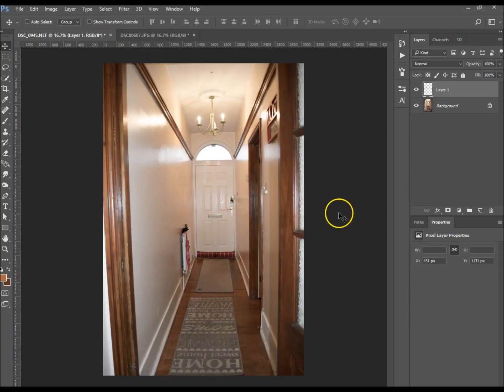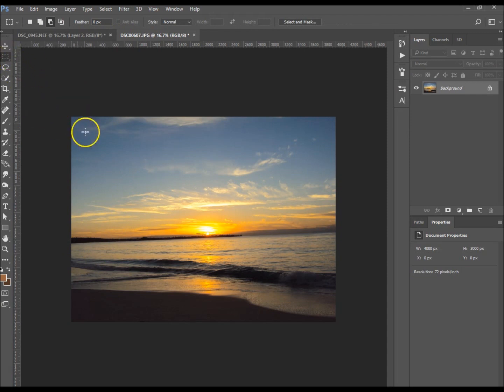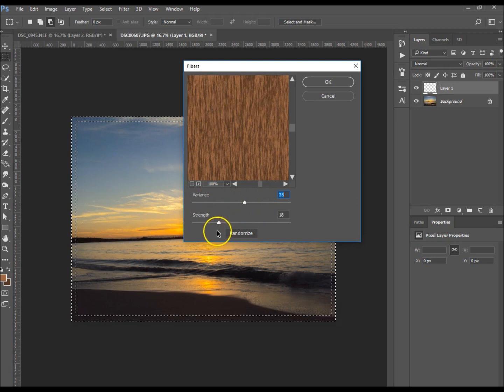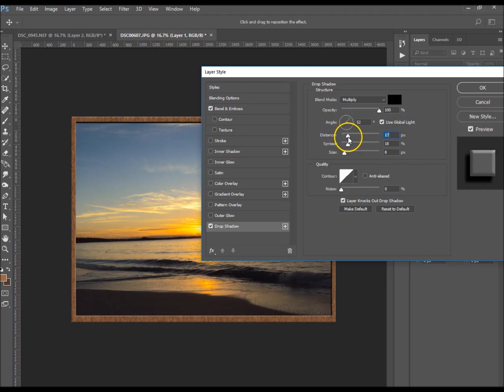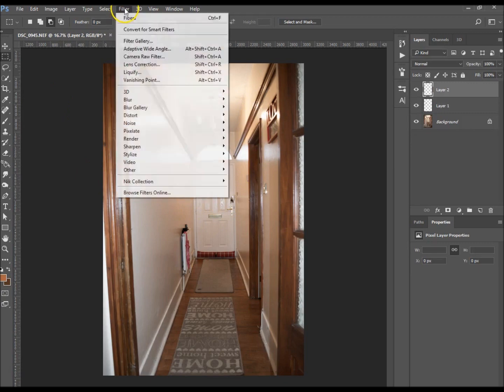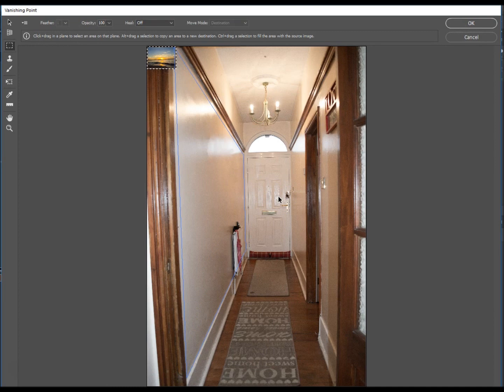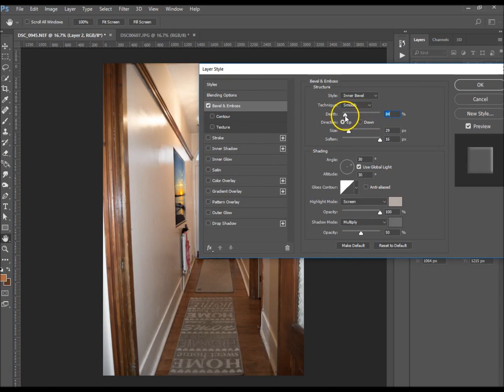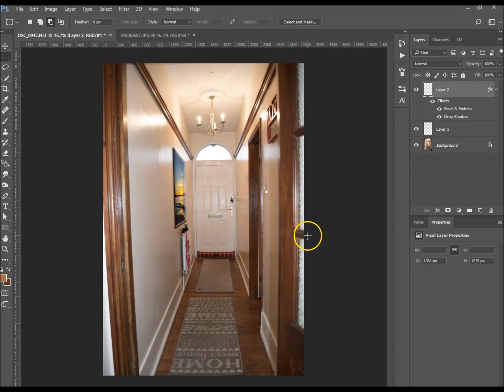Photoshop Tutorial | Using the Vanishing Point filter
In this tutorial, i show you how to use the vanishing point filter to put a photo on a wall.

First we sort out our chosen photo, giving it a frame and resizing it.
We then create a new layer on our original images, and apply the vanishing point filter, we create the correct perspective grid on the wall, and paste our image.
after we have pasted it, we put in on our filter and it is placed on the wall. We position it correctly and give it an emboss, and a drop shadow to make it look more realistic.